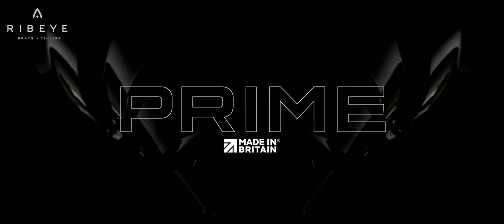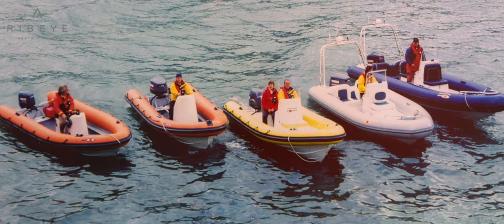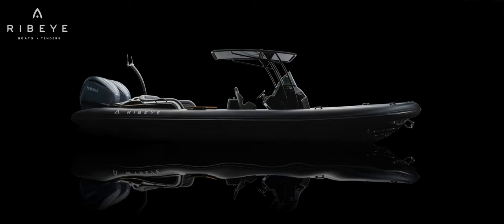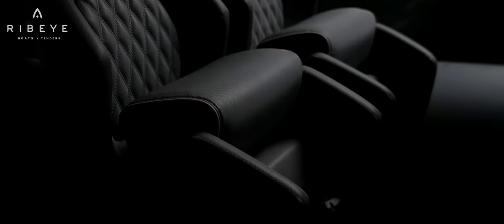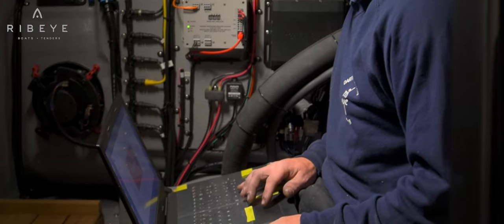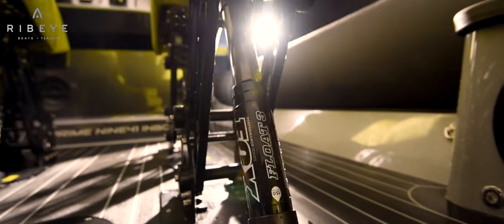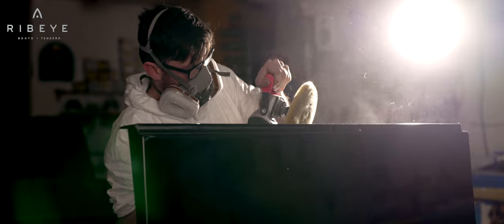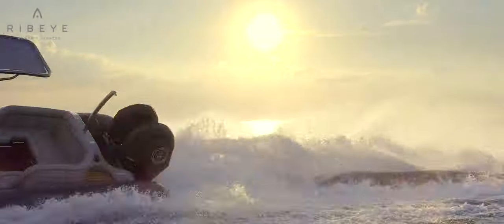Ribeye Boats: The PRIME Film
Established in Great Britain in 1998, Ribeye Boats driving ambition has always been to manufacture the best Rigid Inflatable Boats (RIBs) in the world... make way for PRIME.

PRIME (n.) of the best possible quality; excellence. The state or time of greatest vigour or success.

Pushing the boundaries with groundbreaking design and cutting-edge technology, the PRIME will thrill you from the moment you take to the water.

Luxury, performance, and beauty taken to new levels, welcome to the first Ribeye’s exceptional enough to be PRIME.

See the next chapter of pioneering innovation for the original luxury British RIB.

Join us for our first-ever PRIME showcase event at Ribeye HQ in Dartmouth, sign up